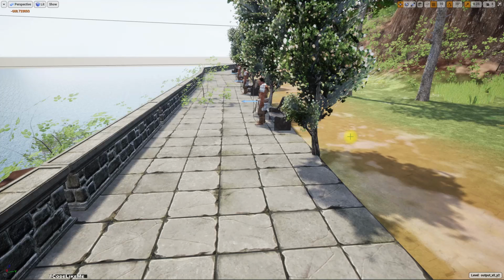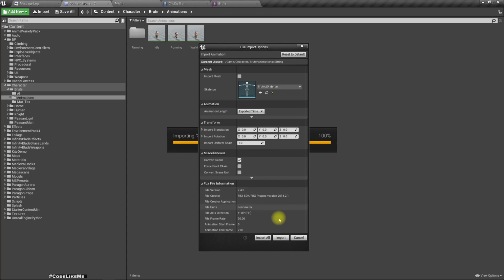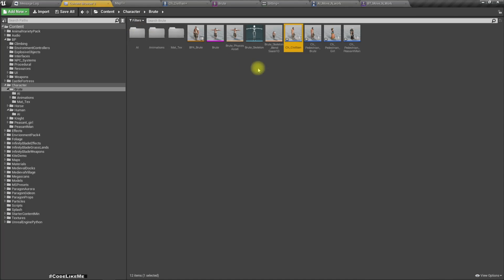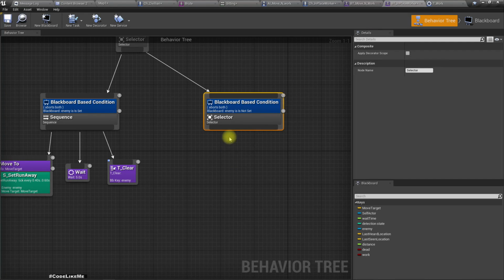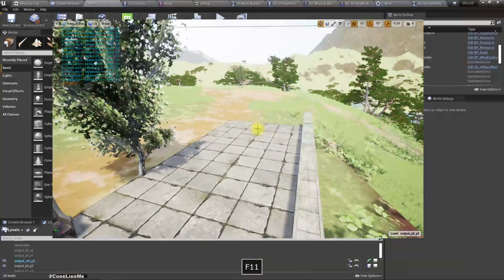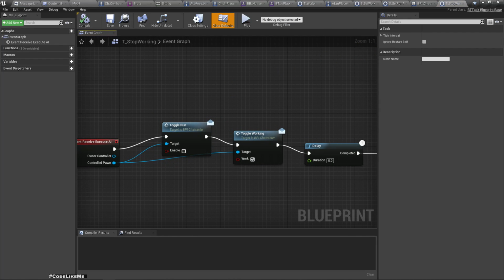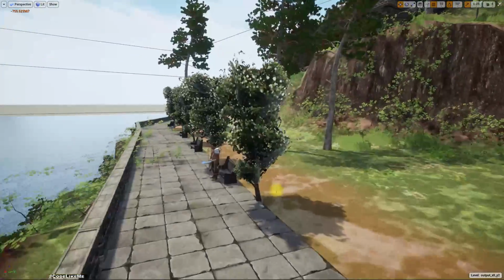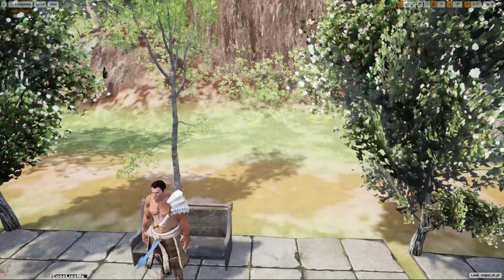NPCs on Benches - UE4 Tutorial #383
In this episode of unreal engine open world series, I am going to create an NPC civilian character who would just sit in some benches in the game world. if they notice a danger, they will run away from that place. otherwise, they will just sit there. This behaviors will be driven through a behavior tree based AI system.